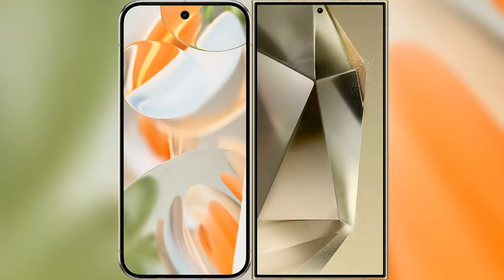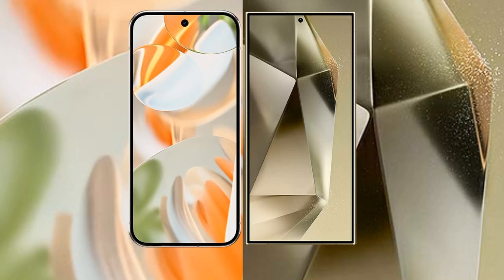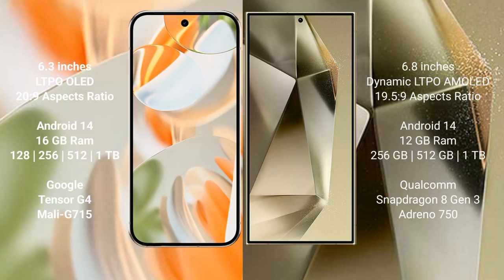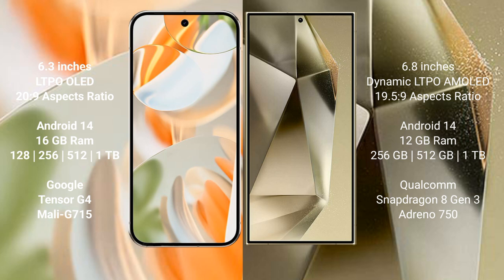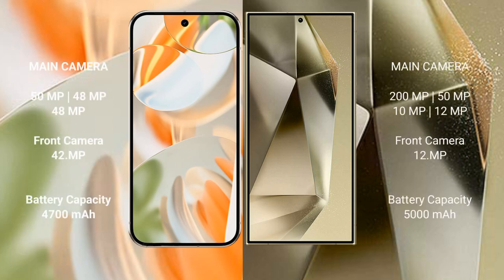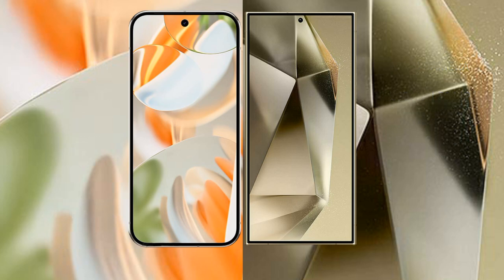Google Pixel 9 Pro vs Samsung Galaxy S24 Ultra Review